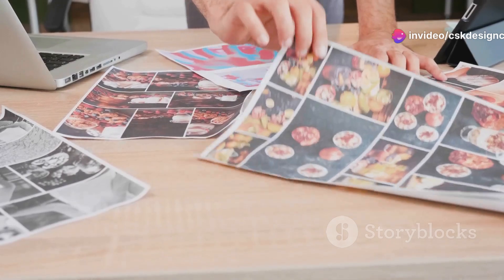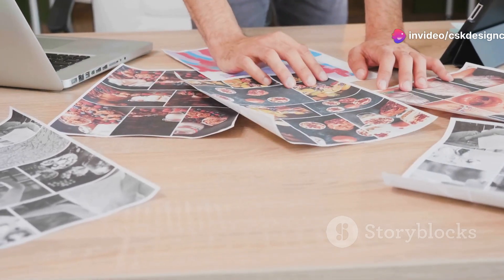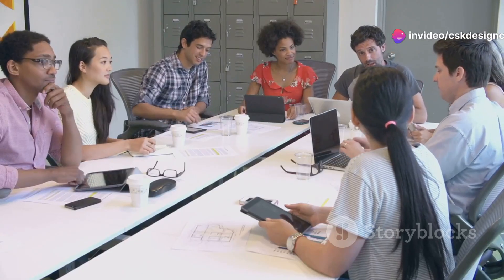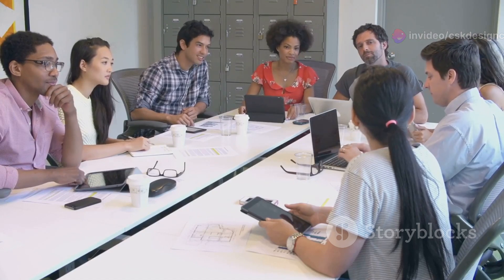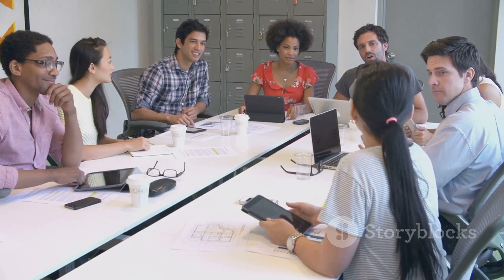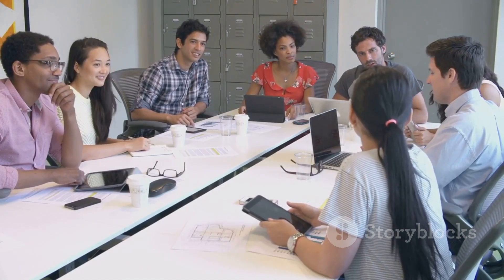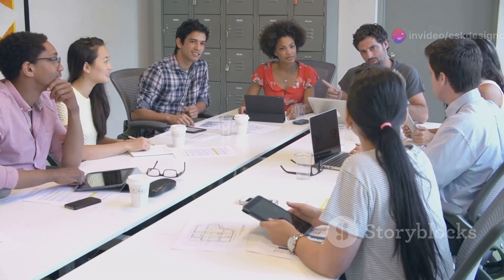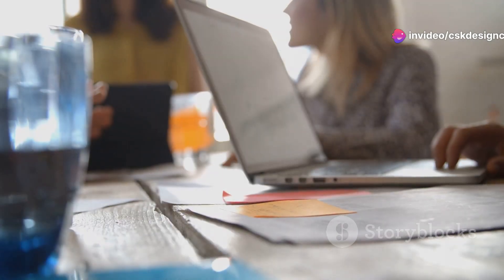Find the Best Local Logo Designers Near You!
Unlock the full potential of your brand with a custom-designed logo! In this video, we delve into the importance of a unique logo for creating a professional image and enhancing brand perception. Discover valuable tips on finding the right local logo designer who can bring your vision to life through direct collaboration and real-time feedback. Learn how supporting local talent not only benefits your business but also enriches the creative community. We'll guide you through the process of reviewing portfolios and understanding testimonials to ensure you choose a designer that aligns perfectly with your needs.

OUTLINE:

00:00:00 Introduction
00:00:15 Why You Need a Custom Logo
00:00:34 Benefits of Working with Local Logo Designers
00:00:52 How to Find Local Logo Design Experts
00:01:10 What to Look for in a Logo Designer
00:01:26 Conclusion

Everything you need to create a website.